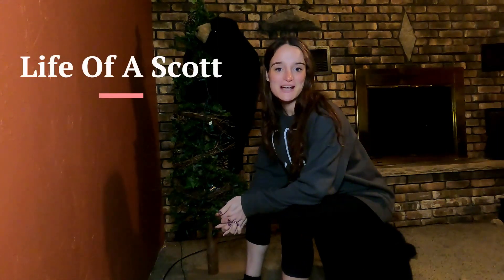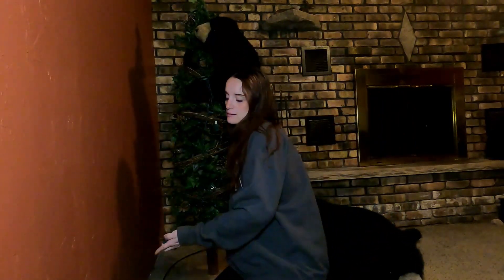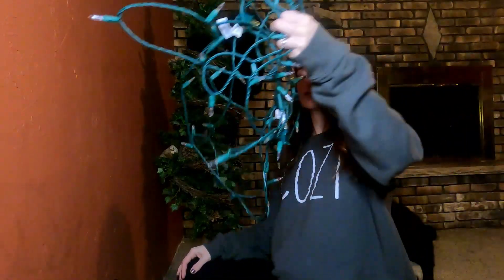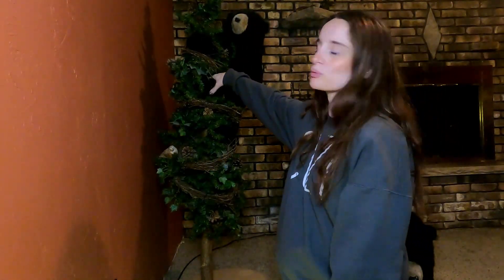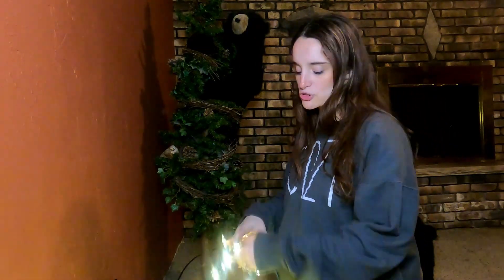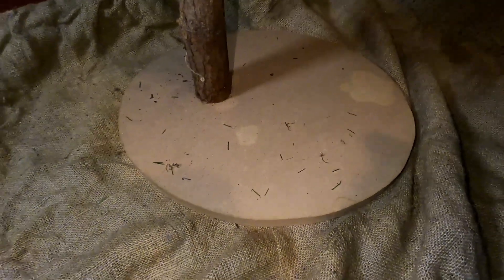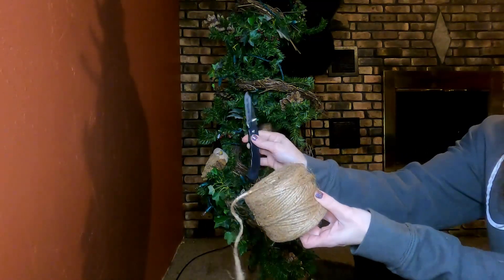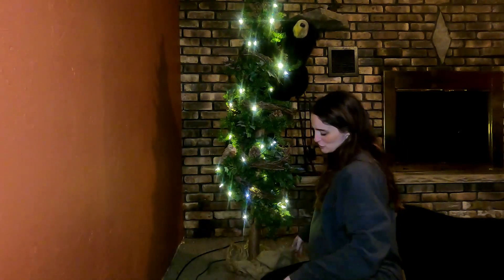Making our BEAR TREE like new again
Wearing black leggings was a bad idea but the tree turned out perfectly! You can see the burlap floaties from the string and tree base floating in the air! Nothing an air purifier and run with the vacuum wont fix! Ideal lighting and the cutest nursery furniture for the newest addition to our family.